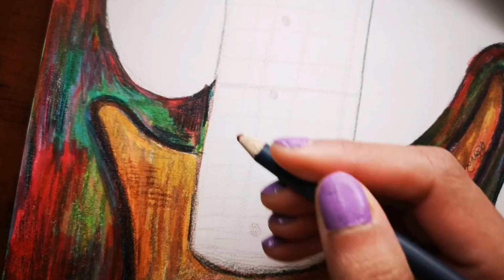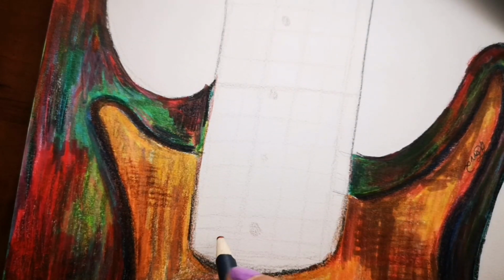How To Draw An Electric guitar Step by Step for Beginners| Easy Guitar Drawing| ගිටාරය | Part 2| Art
**Cando PRODUCTS STORE** Designed just for you:
Redbubble:

Animal Coloring Book for Kids:

How to draw A guitar step by step beginner guide
Easy guitar drawing narrated step by step
Easy way to learn how to draw A electric guitar
How to draw an electric guitar step by step for beginners
electric guitar coloring and drawing with easy spoken instructions
Learn How to Draw a guitar with narrated drawing tutorial
Lets draw an electric guitar step by step
Easy Drawings